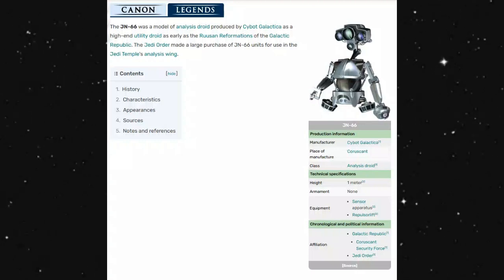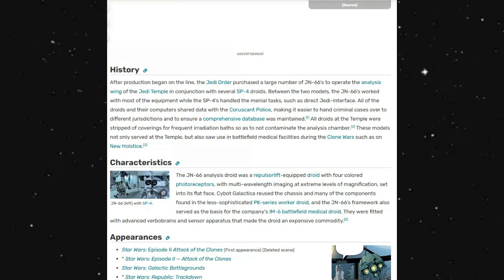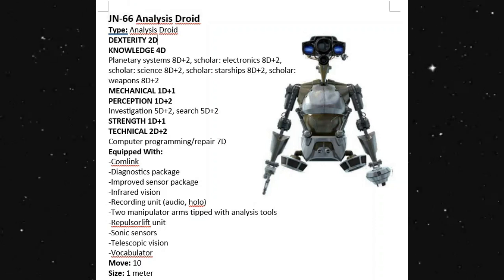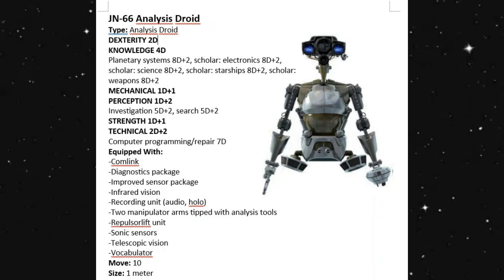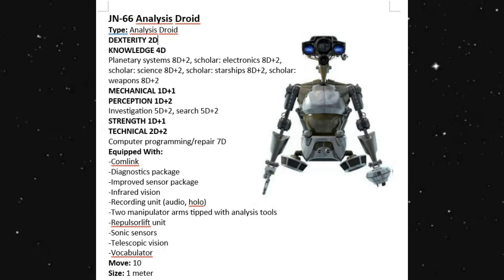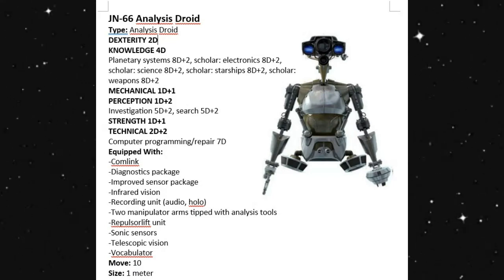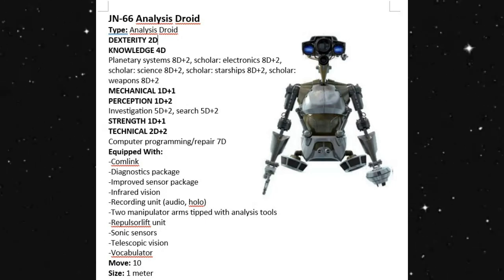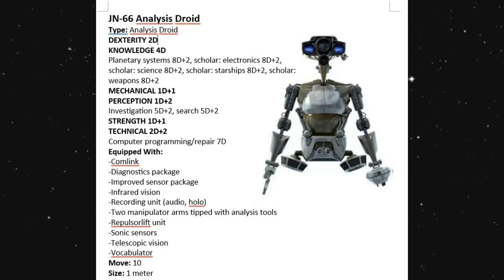Star Wars JN 66 Analysis Droid